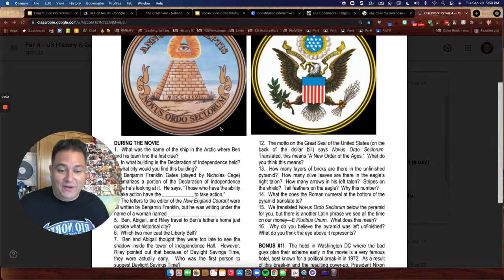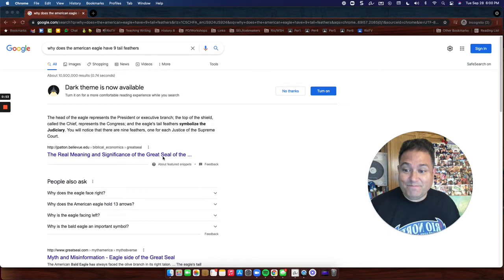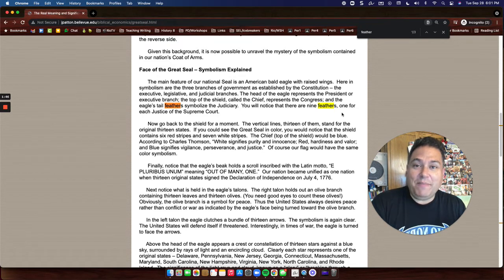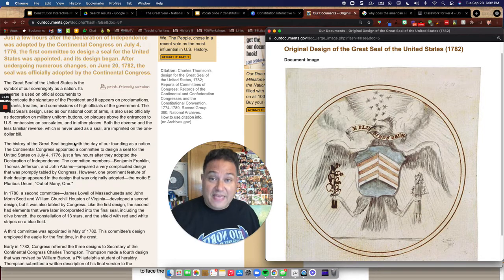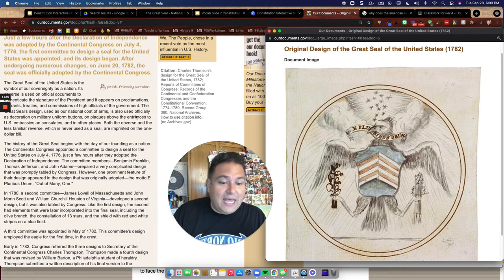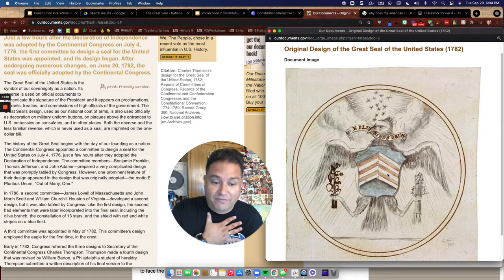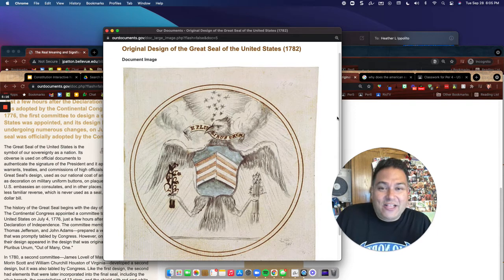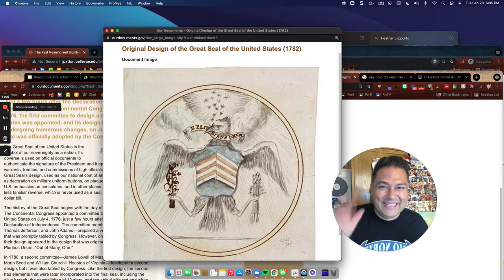Why Are There Nine Feathers in the Eagle's Tail?